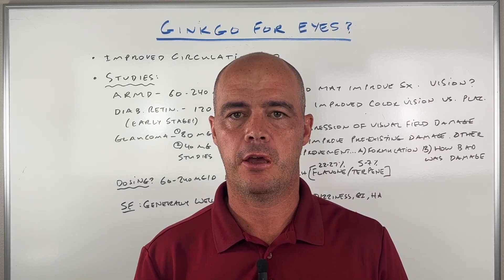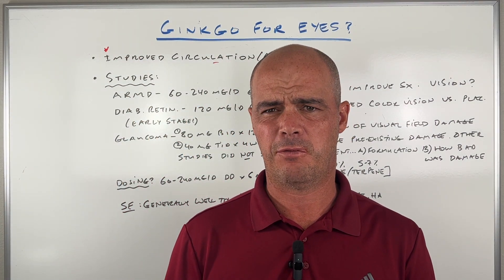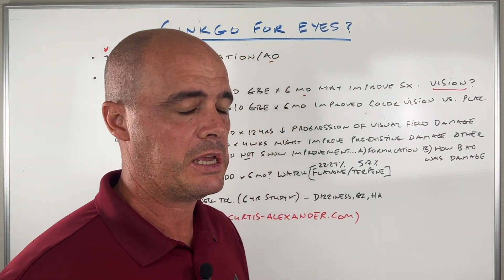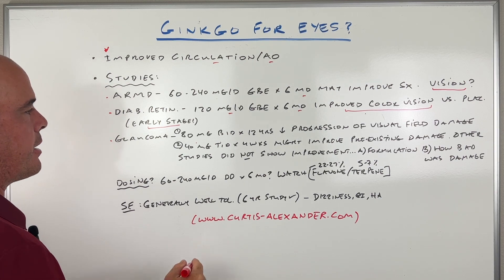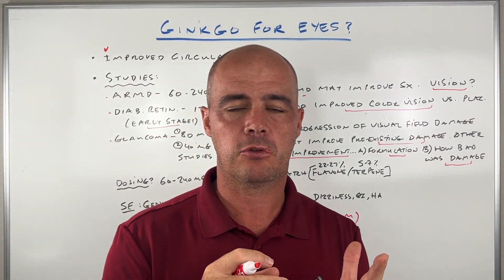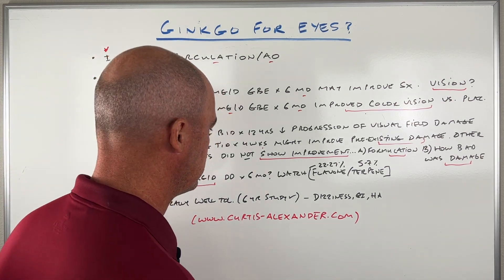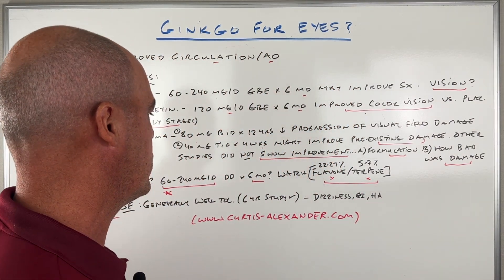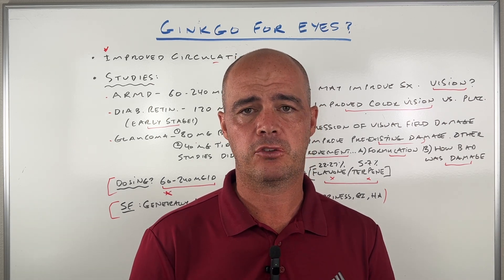Ginkgo Biloba For Eyes | Can It Help Your Vision?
In this video I cover taking Ginkgo Biloba for your eyes. I look at what the studies show us, how it potentially works in your body as well as dosing and side effects to watch out for.

✔️ Get your free checklist - How to Feel Better At Any Age

✔️ Ginkgo Biloba standardized extract similar to what was used in studies

Chapters

0:00 Ginkgo Biloba and what it does in your body
0:48 What do studies show?
3:24 Can Ginkgo really be helpful and who should use it?
3:46 Ginkgo Biloba dosing
4:58 Ginkgo Biloba side effects